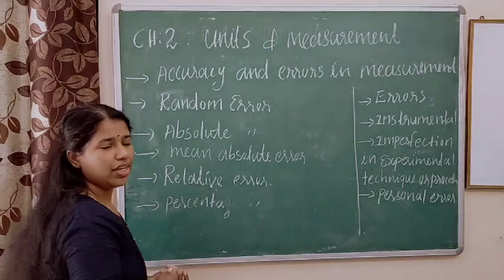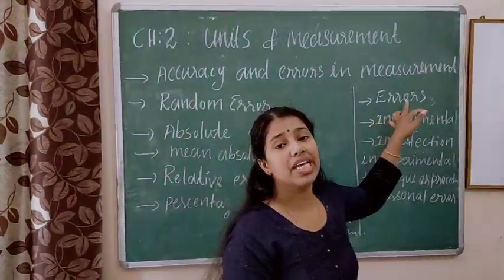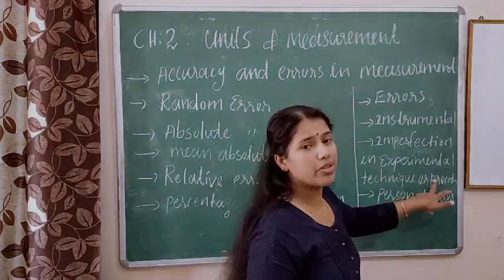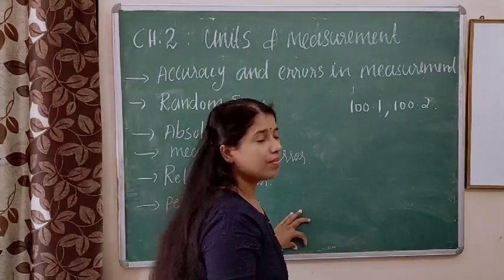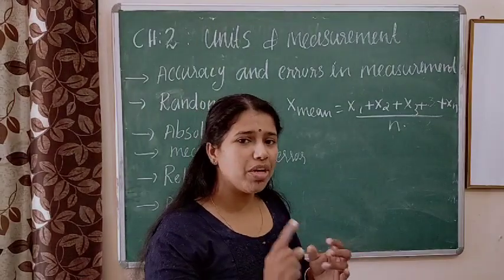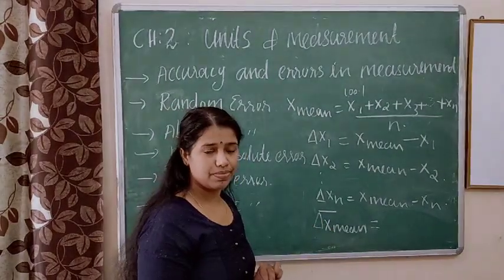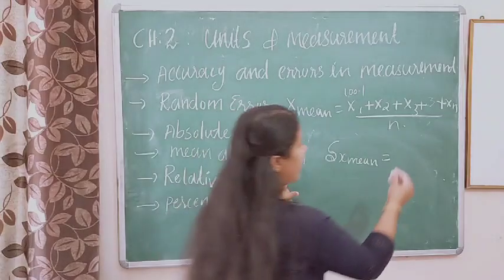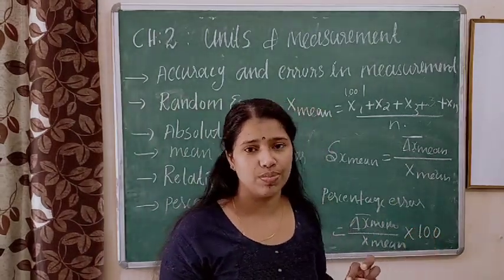CBSE CLASS XI : ERROR AND DIFFERENT TYPES OF ERRORS (Shiny shine)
Accuracy , Errors and it's Types.